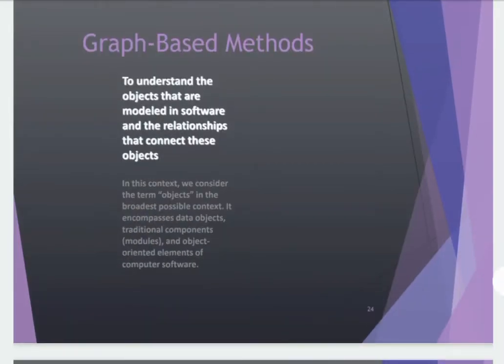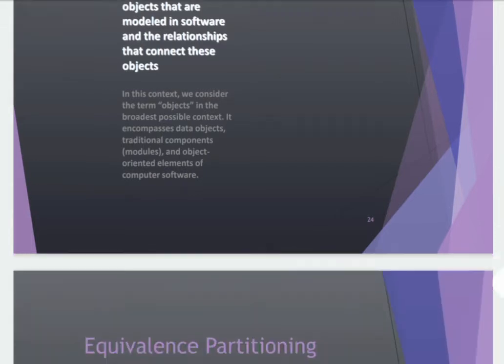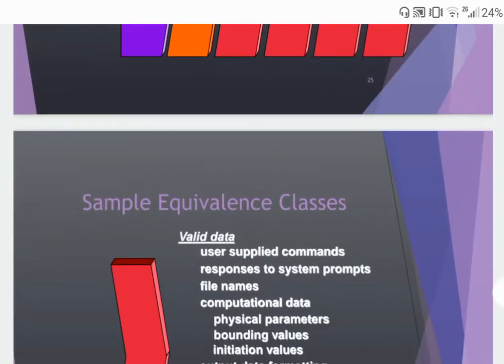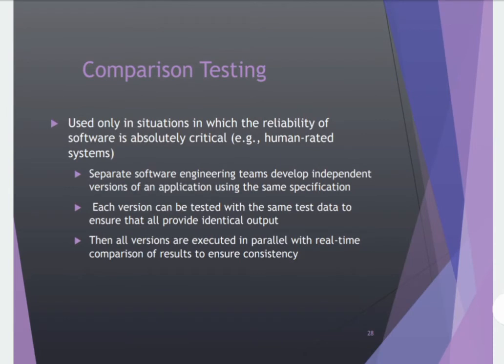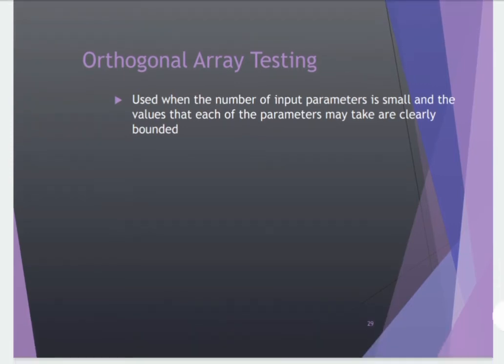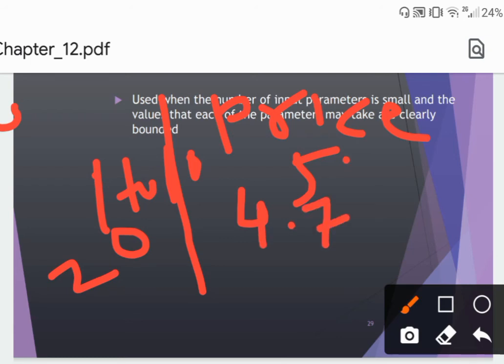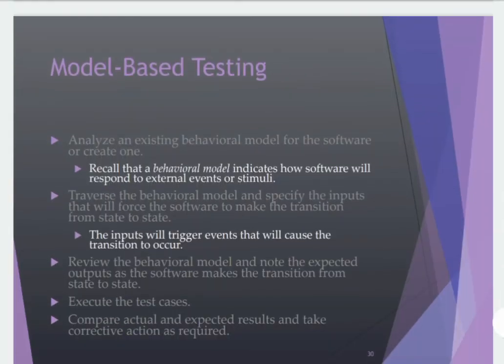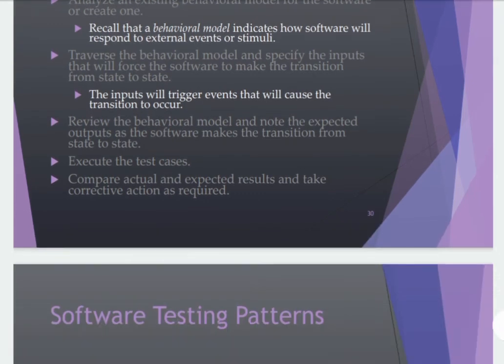UNIT 5 SOFTWARE ENGINEERING CHAPTER 12 TESTING CONVENTIONAL APPLICATION PART II